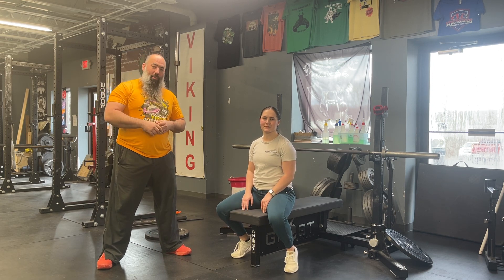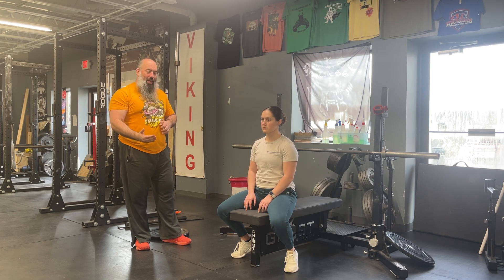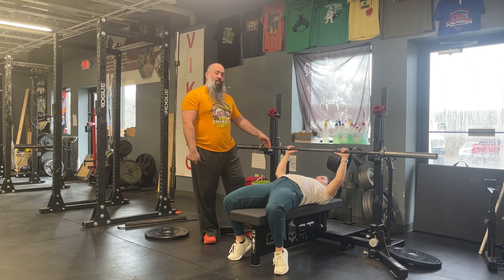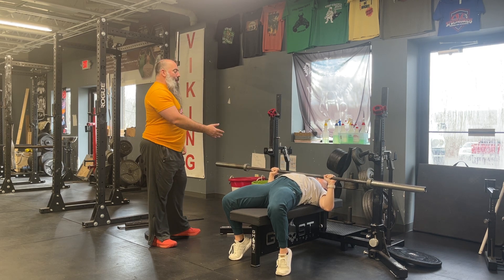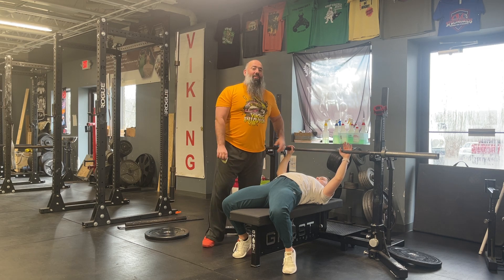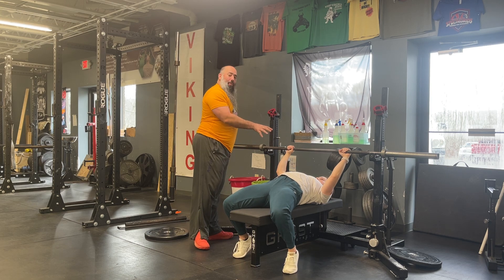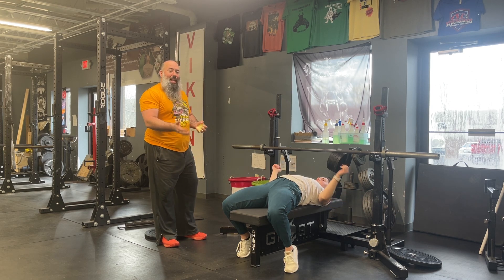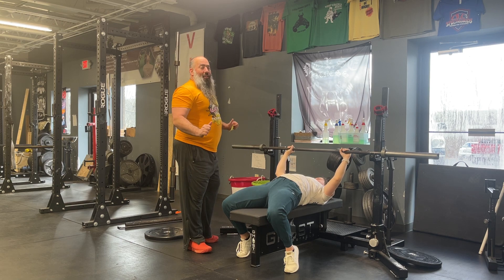Coaching the Bench Press 101, 491, 601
When we're teaching others how to perform the bench press exercise (or ourselves, this all goes for us as lifters too!), a problem many coaches and trainers have is trying to teach too much, too soon. We know all the things, so we want to teach all the things and achieve perfect technique!

The problem is that people don't learn well that way. When we give too many instructions or too many coaching cues at once, the new lifter can't focus on so many things and it slows down progress immensely.

What we should be doing is focusing on the movements and cues in the bench press exercise that will create the greatest basic mastery early, and are the most important to press correctly.

As the lifter improves in the bench press and their technique becomes more of an automatic habit (less specific thought going into doing the exercise correctly), we can begin adding or modifying cues to create greater mastery of the bench; what we teach beginners so they can understand and perform the movement well is not necessarily the same technique that will help a high level lifter continue to improve.

What I've done in this video, originally created specifically for our Viking Performance Training interns' educational development, is broken up teaching the bench press exercise into 3 phases - similar to a college having a Bachelor's (101), Master's (491), and Doctorate (601) levels.

Coaching the beginning lifter should just focus on the 101 techniques - mastering the basics, which will take you far!

Once your lifters have mastered the basics and made good bench press progress, you can start to think about introducing some of the coaching techniques from the 491 level, and after significant progress there the possibility of 601.

Just like college, there's no need for lifters to even worry about the most advanced, pickiest techniques! The basics of 101 are the foundation of the lift.

*** I hope this videos helps any of you watching this out with either coaching or your own training!

I live for coaching others to succeed, and teaching is another passion of mine - if you'd like to know about hiring me for training and coaching, or are a trainer looking for a professional mentor in improving coaching techniques, leave me a comment below or email me at !